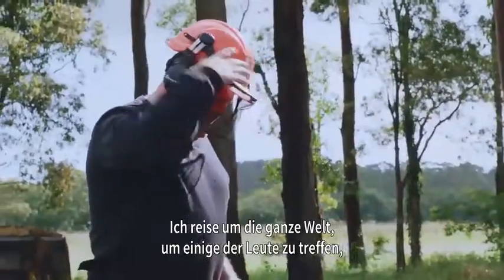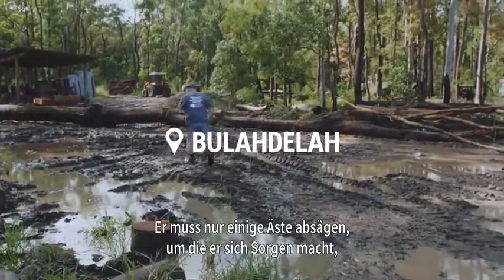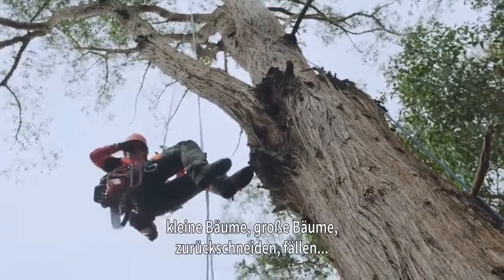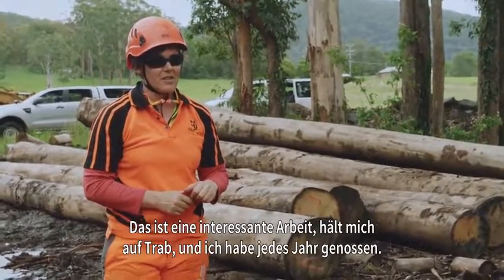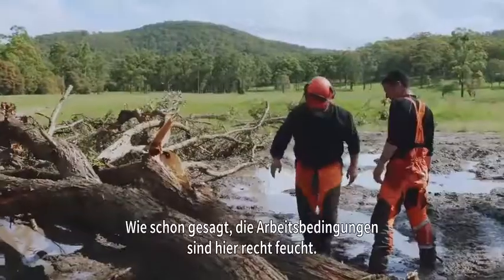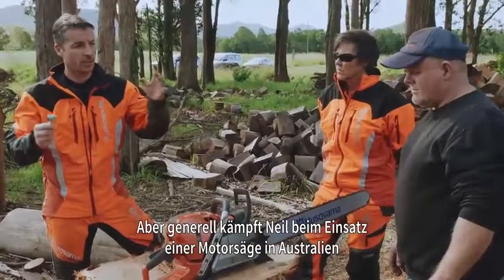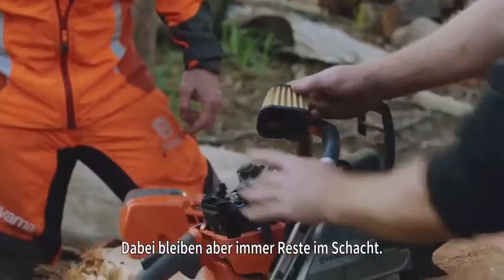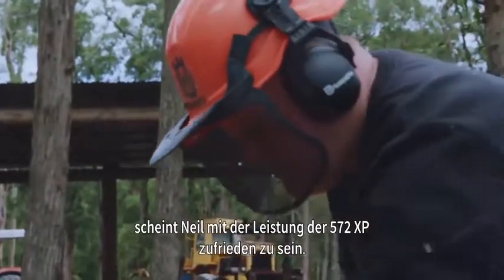Husqvarna | Die neue Motorkettensäge 572XP® | Extrem staubig in Australien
Hier Fachhändler in Ihrer Nähe finden

» Sümo Ihr Gartentechnik-Portal «

Anschrift der Geschäftsstelle:
Süddeutsche Motoristen Vereinigung eG
Zeppelinstraße 3
D-89231 Neu-Ulm